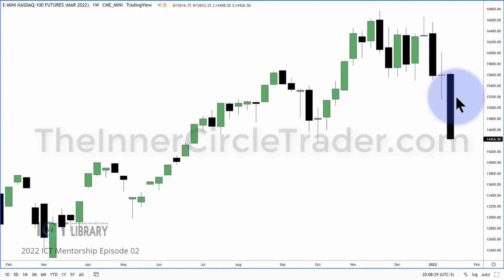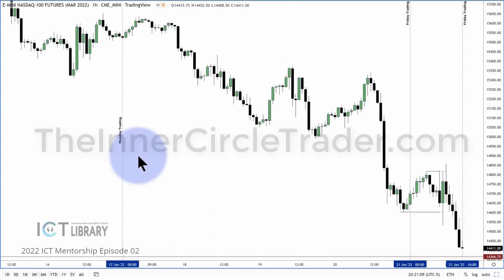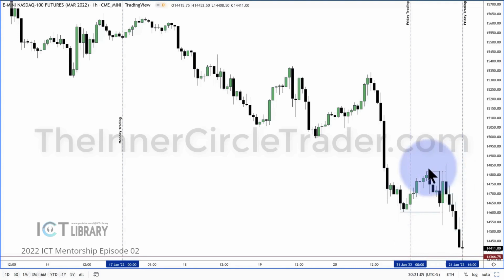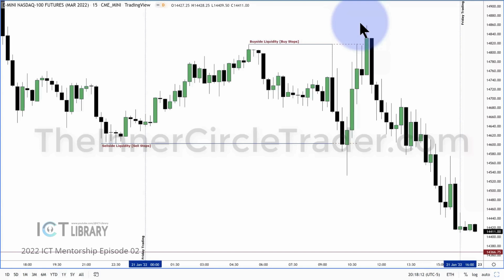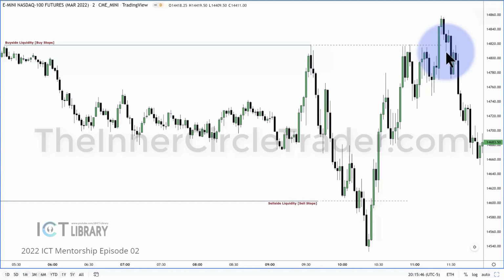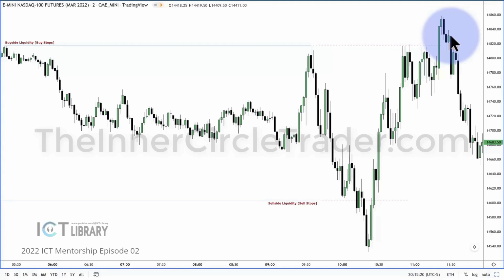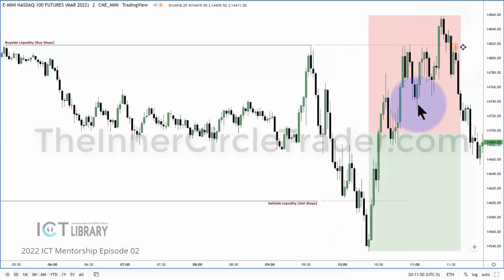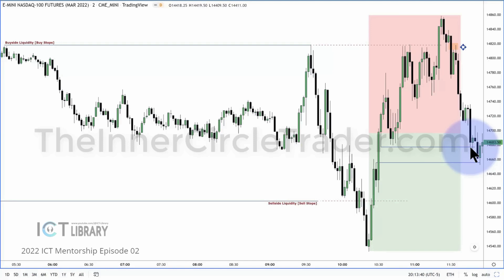ICT💎Model 2022 in Depth + Liquidity Matrix ★★★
18:01 💡